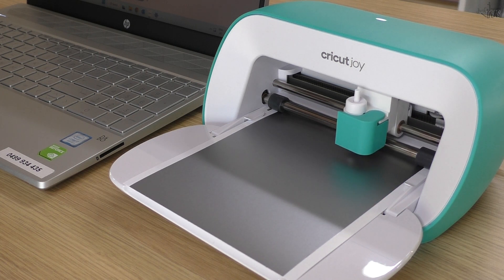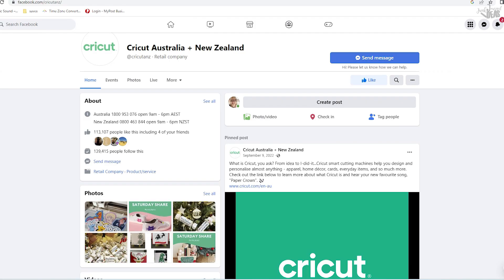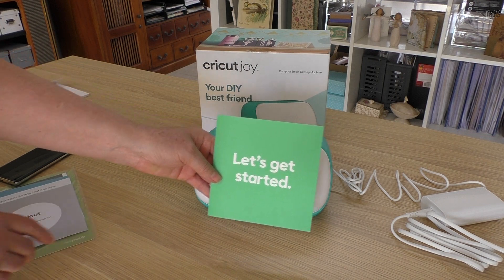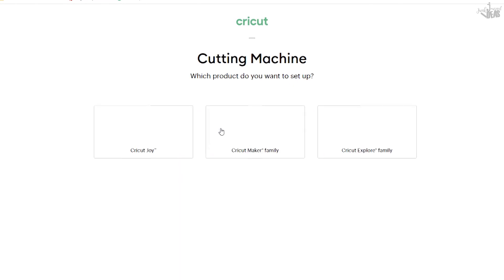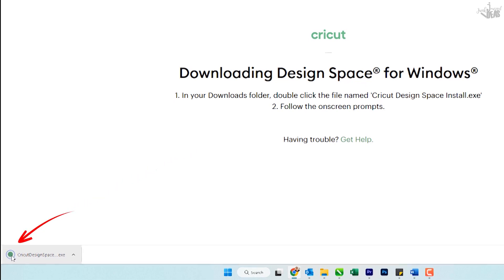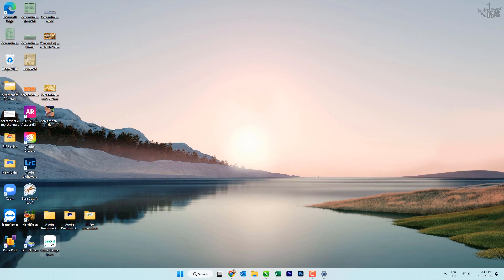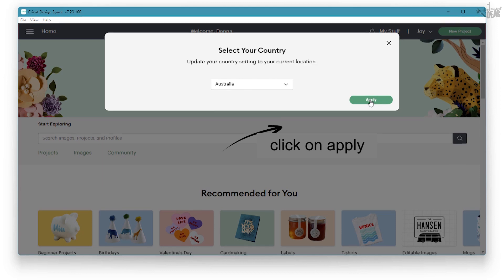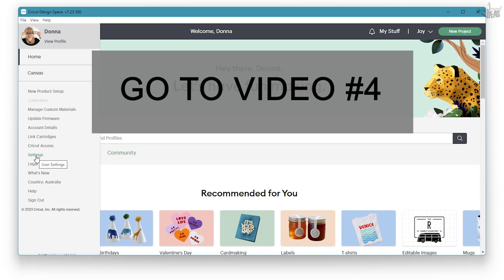Cricut Joy setup and first-time use 2023 (video #3 download design space)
Don’t be held up by the techy stuff, if you’re not good with computers I have a teaching style I’m confident will help you get your Cricut Joy set up and you’ll be cutting something out today. these video's show you how to get set up and use your Cricut Joy for the first time!
videos' are separate to reduce confusion this is video #3 download and install cricut design space app on your windows computer